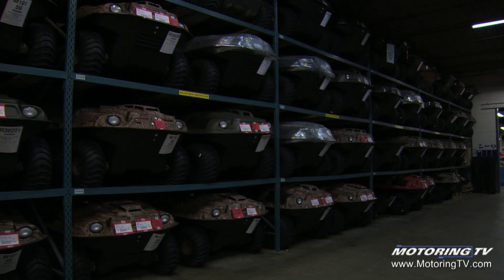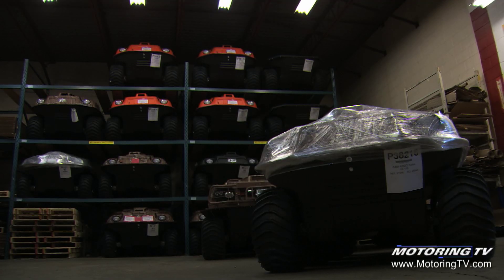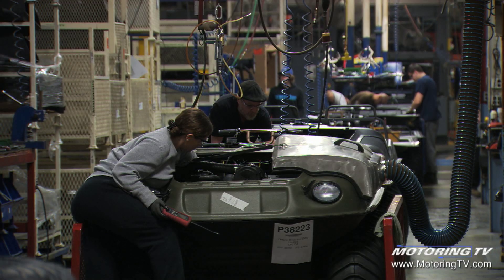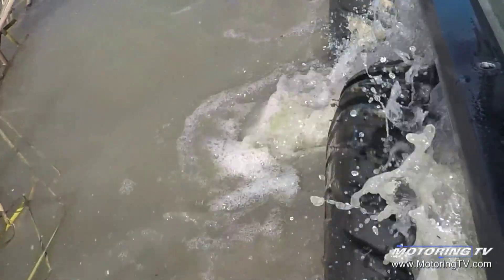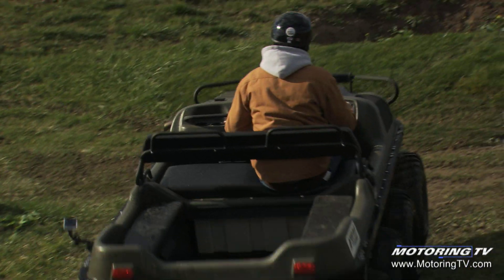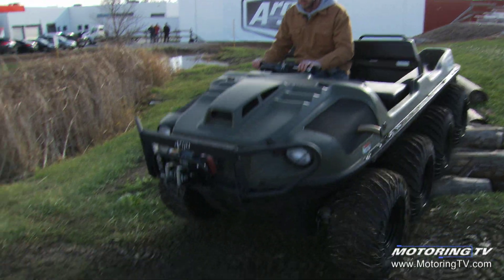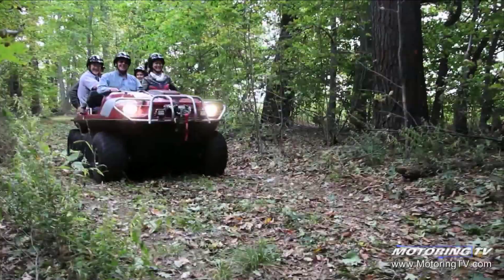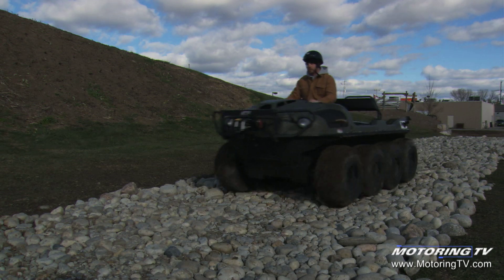Motoring TV meets the Canadian-made Argo amphibious ATV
For nearly three decades, Motoring TV has been bringing you stories about cars, and the people who drive them.

Occasionally the team likes to venture into uncharted territory, however, and there's perhaps no better vehicle to do just that than the Canadian-made Argo amphibious ATV.

Built in New Hamburg, Ont., the quirky-looking Argo is the ultimate go-anywhere machine, driving like a tank through just about anything and everything in its way.

And with the brand launching its all-new LX Series for 2016, Motoring TV decided to take a closer look and what sets it apart from the rest of the ATV pack.